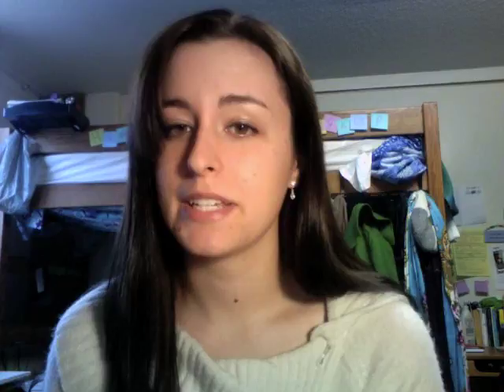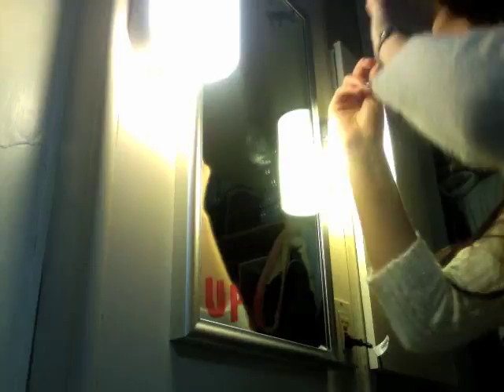How to be a Natalie fan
All about how to be a Natalie fan.  Or how to understand Communitychannel.  Don't forget to stalk her on twitter!